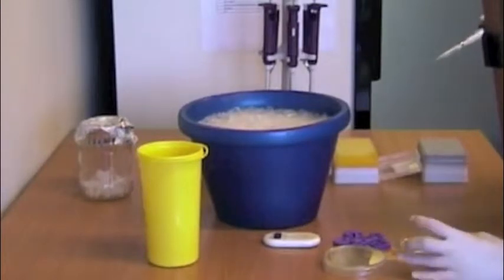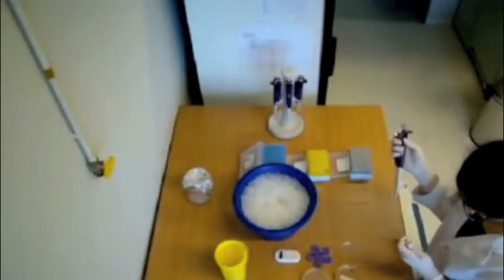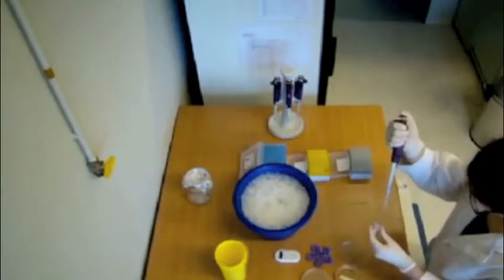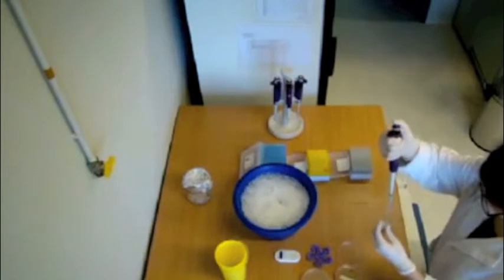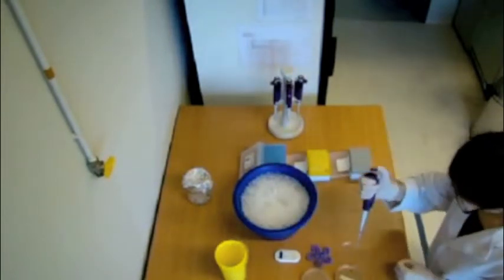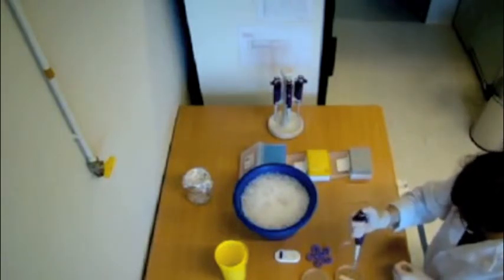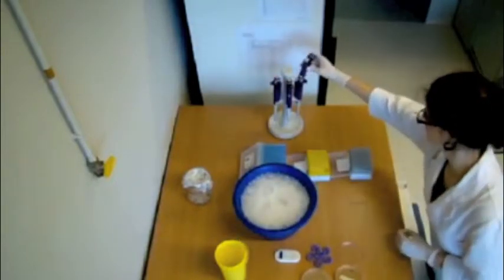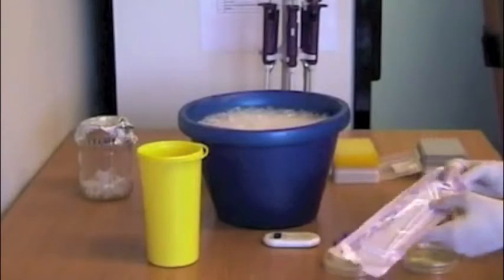Transformation of Competent Cells - Part III